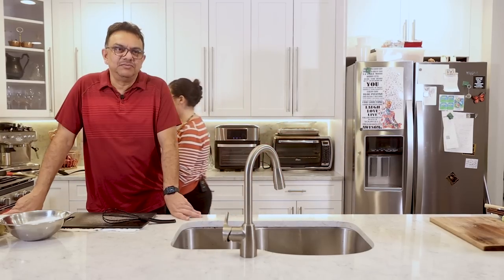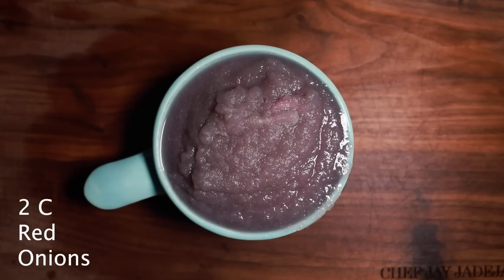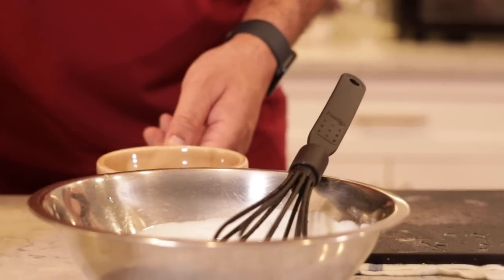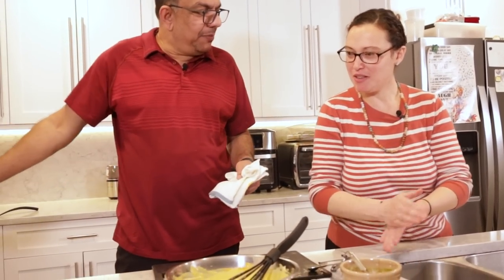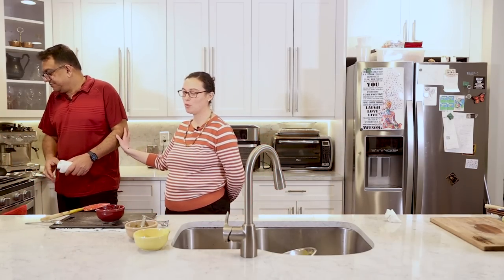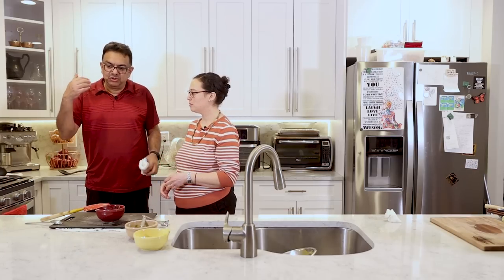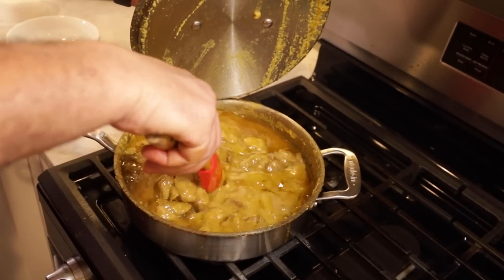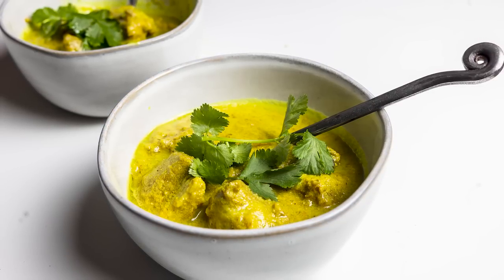Easy and Gourmet Lamb Curry Recipe - Ghazaala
Chef Jay Jadeja,  @TheGourmetIndianChef  reveals one of his favorite Lamb dishes that is super simple to prepare yet bursting with flavor - Ghazaala. Ghazaala Lamb Curry is a one pot dishes, only mildly spicy, and highly flavorful. This cooking video takes you step by step through the creation of this dish. Now you too can be a Gourmet Indian Chef!